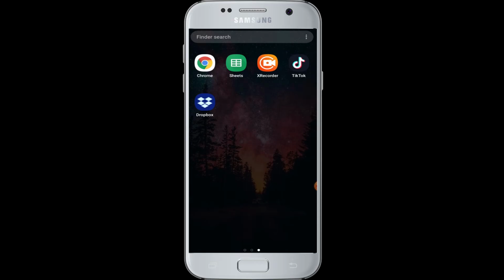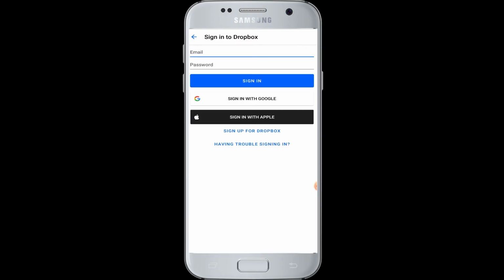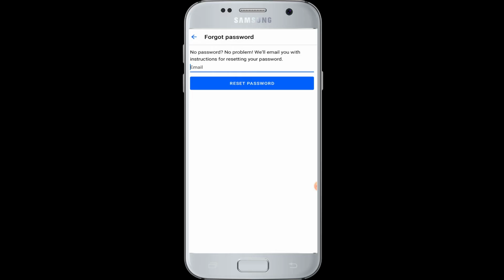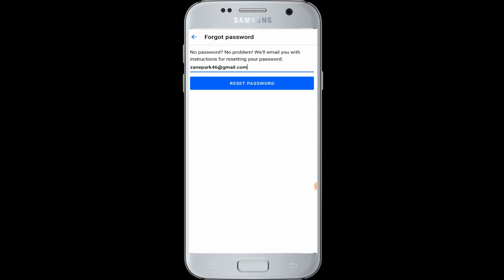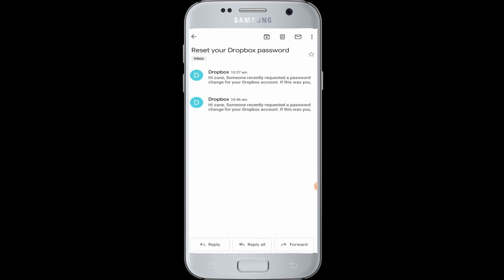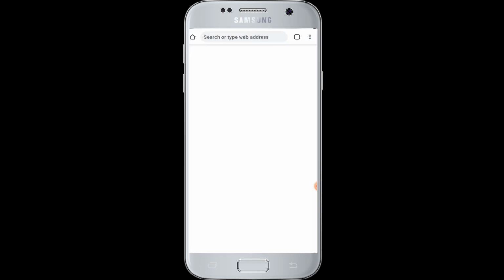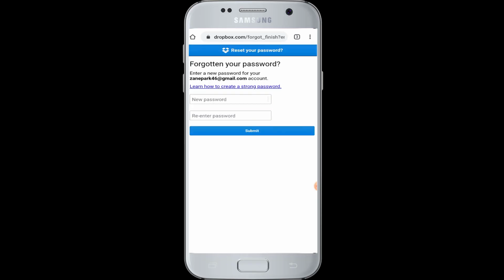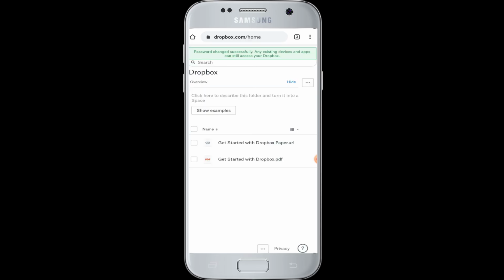How To Change Dropbox Password??? Reset Dropbox Password On Android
If you are looking to change your Dropbox account password using the Dropbox app then the only way to change your Dropbox account password is to reset your Dropbox account password.

So in this video tutorial we will show you how to reset your Dropbox account password using the Dropbox app on Android phone.

Make sure to watch this video until the end and simply follow the instructions given in order to change your Dropbox account password on mobile.